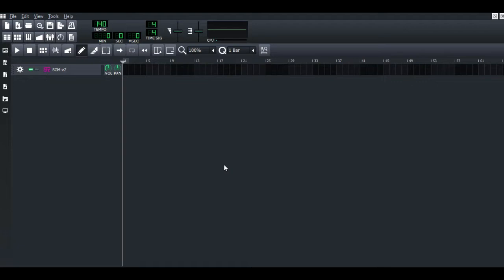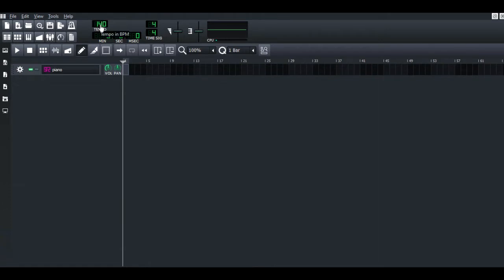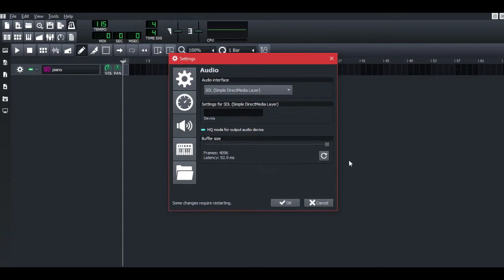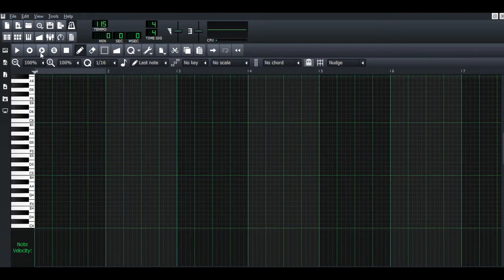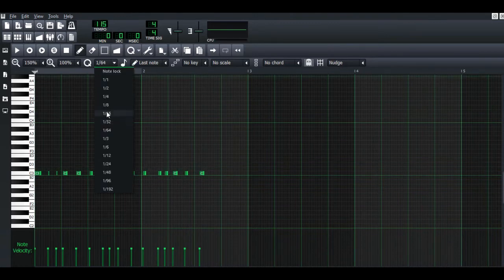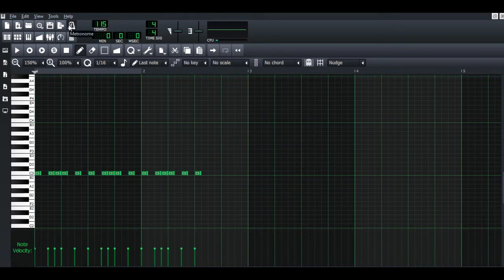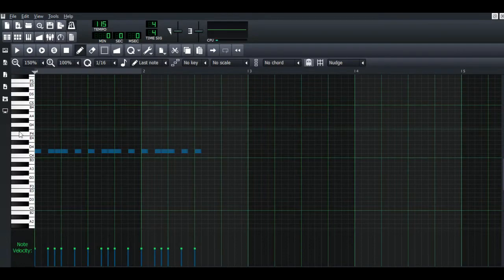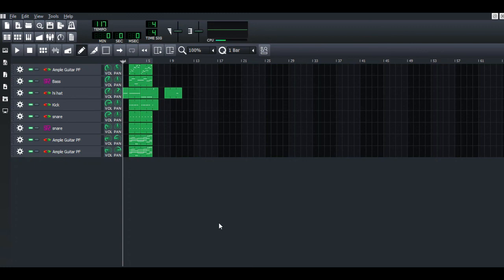How I turn my musical ideas into melodies on LMMS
What if you have an idea for a song in your head but can't play a musical instrument and don't know music theory? Well, all is not lost.